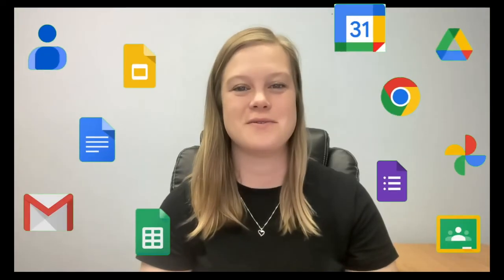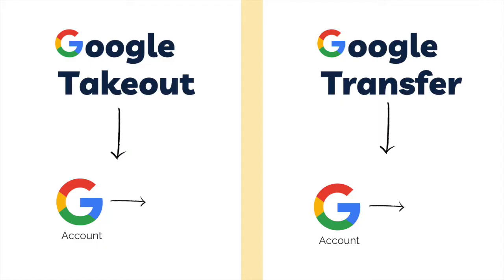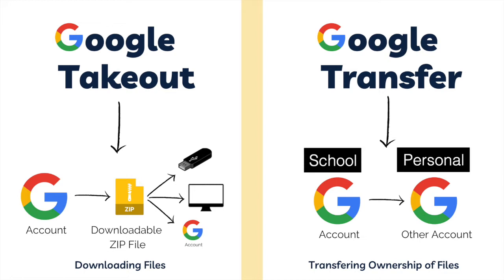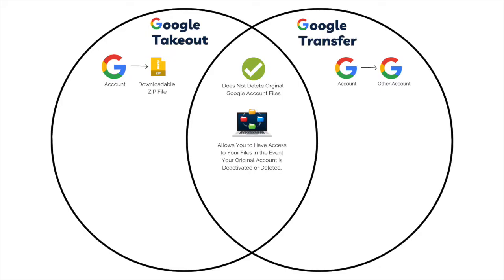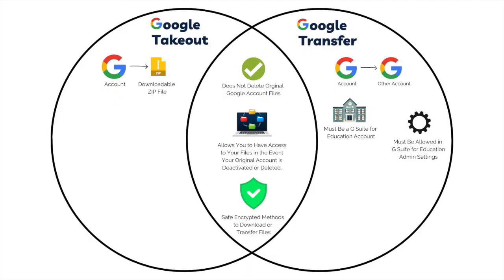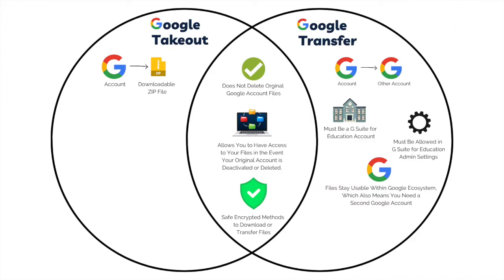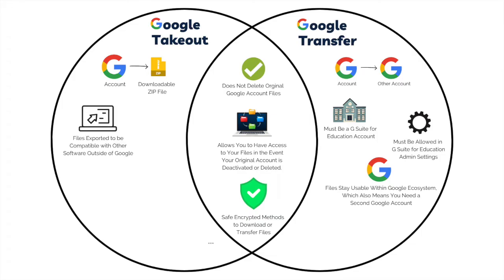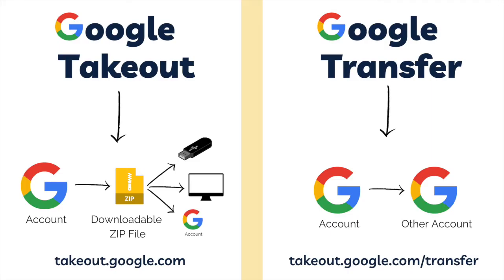How to use Google Takeout for Teachers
Are you a retiring teacher or moving to another school district? Or perhaps you're a student about to graduate and want to safeguard your important Google files? In this video, we explore two powerful options: Google Takeout and Google Transfer. Join us as we delve into the features and benefits of each tool to help you make an informed decision.

➡️ Option 1: Google Takeout. With Google Takeout, you can easily export and download your data from various Google services, including Google Drive, Gmail, Google Calendar, and more. It's the perfect solution if you want to create a personal backup file, ensuring you can take your Google files with you wherever you go.

➡️ Option 2: Google Transfer. If you're transitioning to a new school district or need to transfer ownership of your files to someone else, Google Transfer is the ideal choice. This tool allows you to seamlessly transfer ownership of specific files, folders, or even your entire Google Drive account to another user. It's a great option for teachers who want a smooth collaboration handoff or students who wish to pass their work to a classmate or preserve their files.

In this video, we compare the features, functionalities, and use cases of Google Takeout and Google Transfer. We'll walk you through step-by-step instructions, highlighting the benefits and considerations of each tool. Whether you're retiring, changing schools, or simply want to keep a backup of your important files, we've got you covered.

Join us as we simplify the process and help you choose the right option for your needs. Don't miss out on securing your Google files and ensuring a smooth transition. Watch the video now and gain the knowledge you need to make an informed decision.

🚨 Spoiler Alert: You can choose both!! 😊